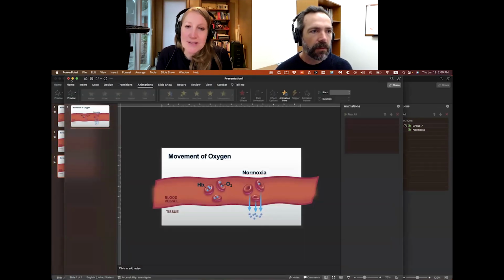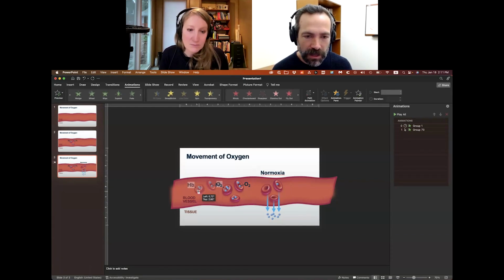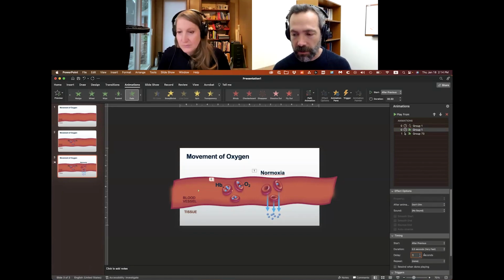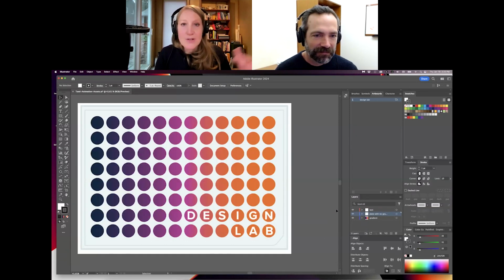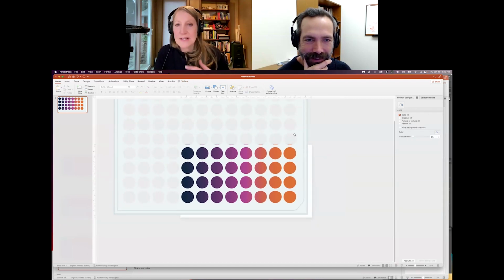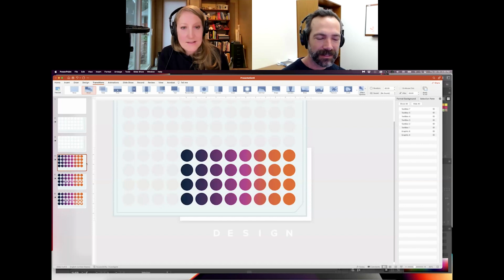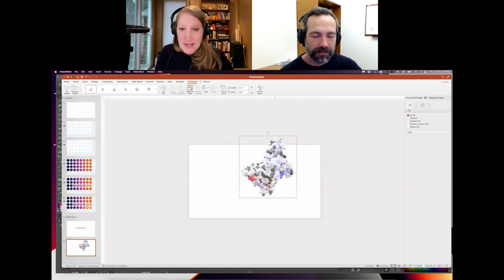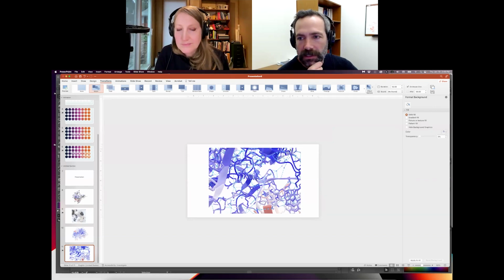Ep 7 | Animation Tools for Slide Presentations | Design Lab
Do you want to take your slide presentations to the next level? Animations may be just what you need.

In this session of Design Lab, watch a live demo that explains how to use animations in PowerPoint. You’ll glean tips for using basic PowerPoint animation tools and learn how to apply them in unconventional ways—to microscopy, data, text, and other elements.

Tutorial about Animating 3D molecules from the University of Puget Sound

Chapters
1:35 Types of 2D animation
3:03 Animation by creating builds
3:50 Using the animation pane
12:53 Using the morph transition
20:40 Morph transition demo
42:06 Using morph with a 3D model
48:20 We answer a viewer question by returning to the gradient morph

This event was hosted on January 18, 2024 as part of Design Lab. Design Lab is a virtual workshop series that provides Gladstone’s community with ongoing training and support for a wide range of design and science illustration projects.